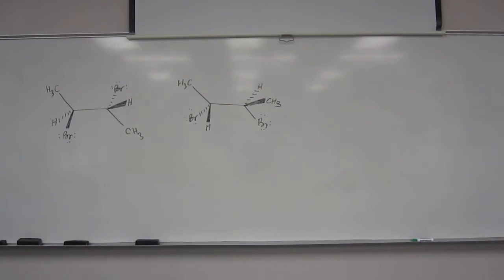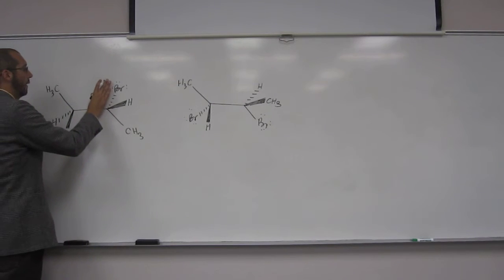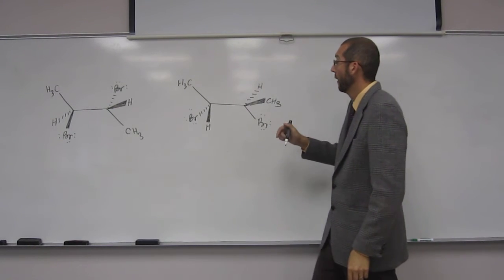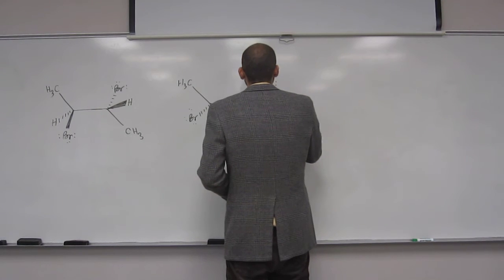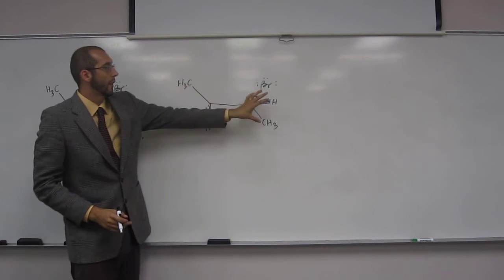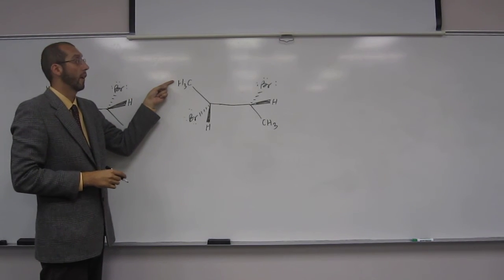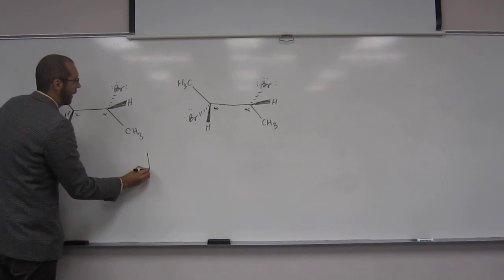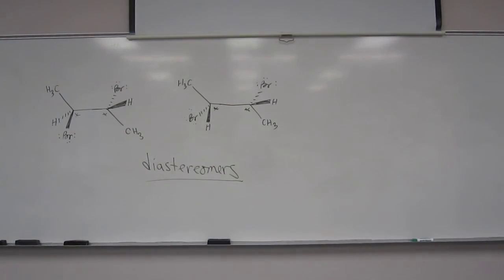Enantiomers, Diastereomers, Constitutional Isomers, or Identical 020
What is the relationship between the two molecules pictured?

Interviews
1) Revell, K. (November 16, 2016) “An Interview with Heath Giesbrecht, Part I” The Macmillan Community

2) Revell, K. (November 16, 2016) “An Interview with Heath Giesbrecht, Part II” The Macmillan Community